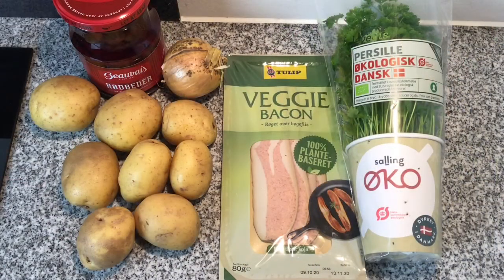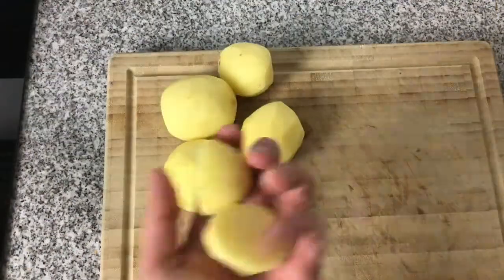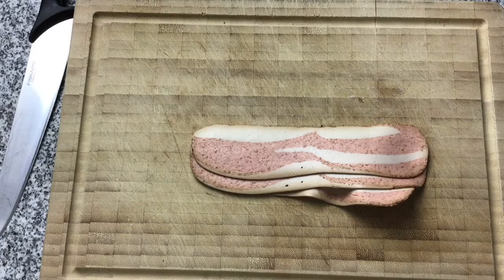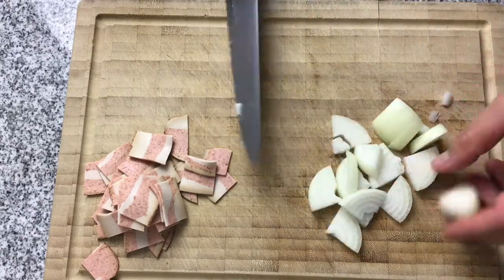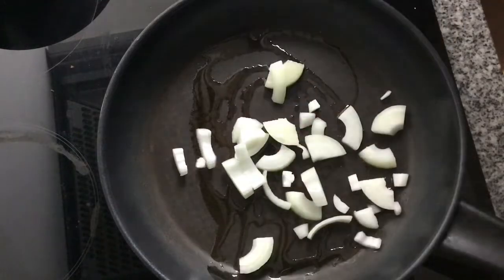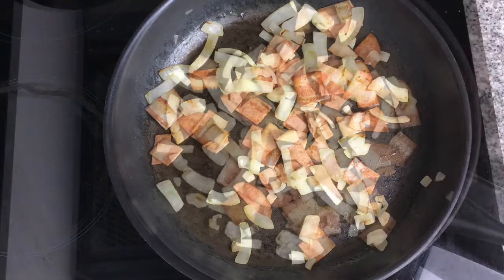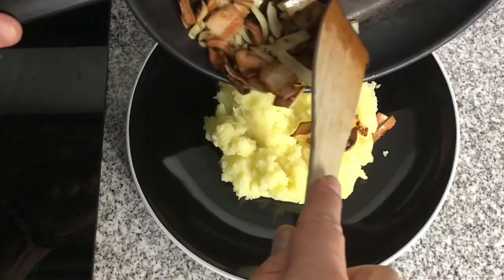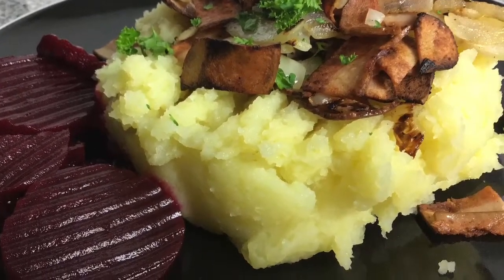Burning Love - Brændende Kærlighed - Danish Hygge Recipe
This is a traditional Danish recipe that is over 100 years old, it's now veganised and is a treat, or as the Danes would say it's hyggeligt, meaning comfy, I would say in America it would be soul food

Ingredients - serves 1 (or 2 if you add vegetables on the side)
Medium potatoes x 6
Vegan bacon rashers x 3
Medium onion x 1
Vegan Butter
Beetroot
Parlsey
Salt & Pepper